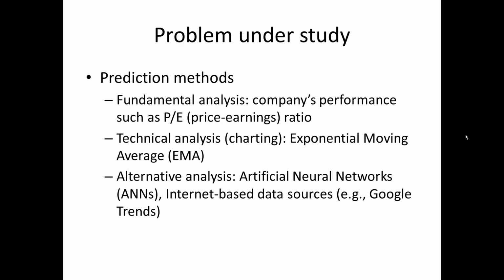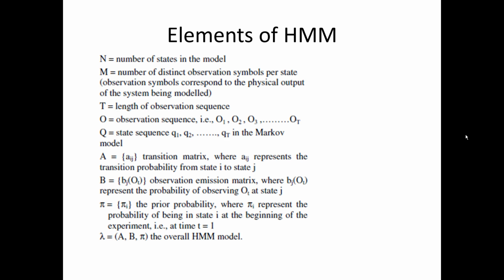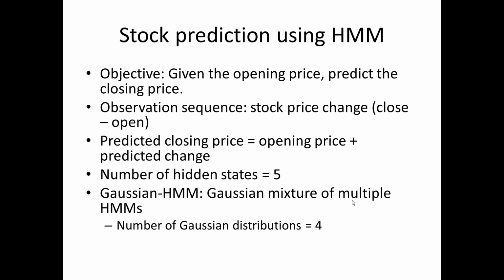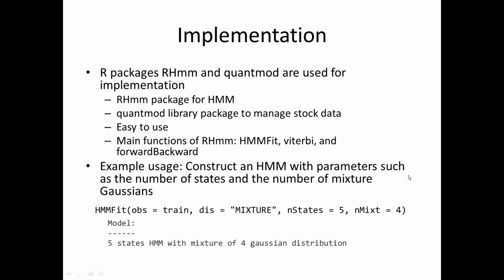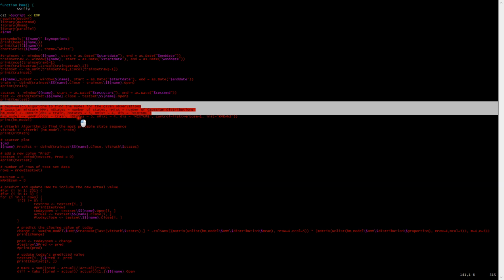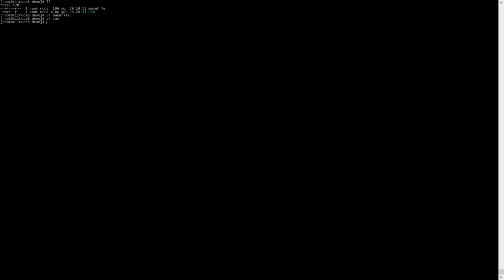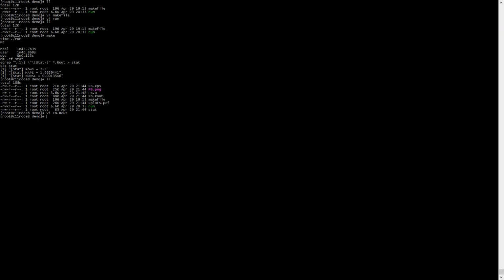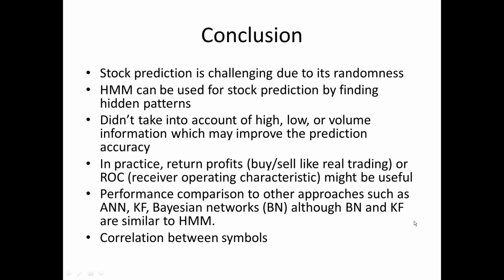Stock Market Prediction using Hidden Markov Model